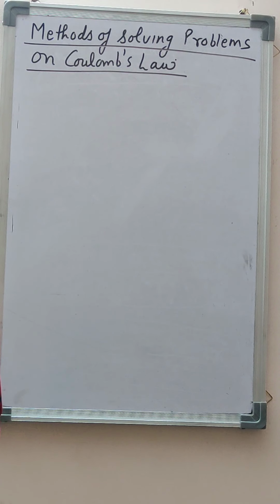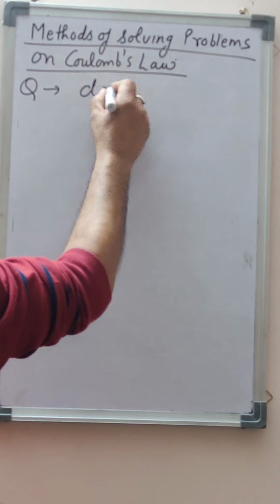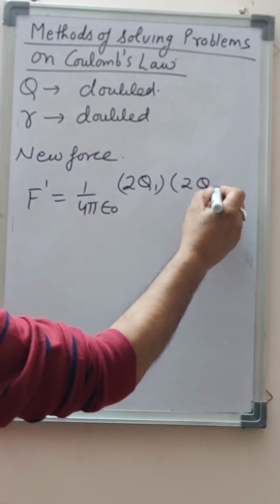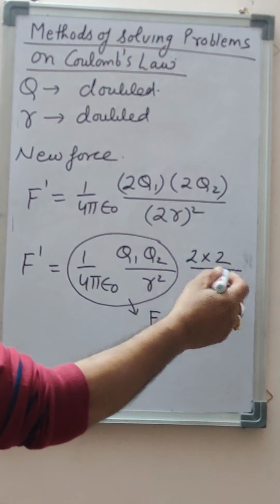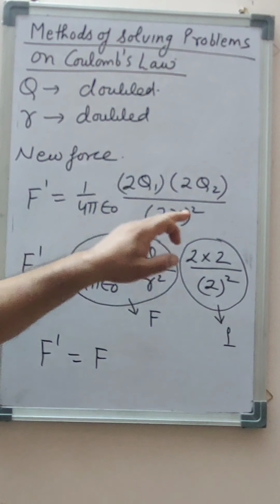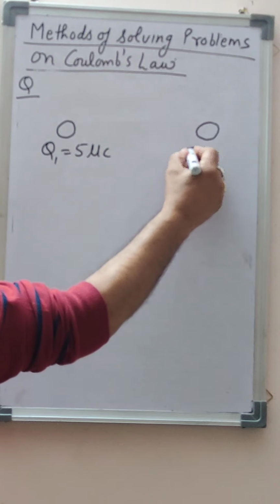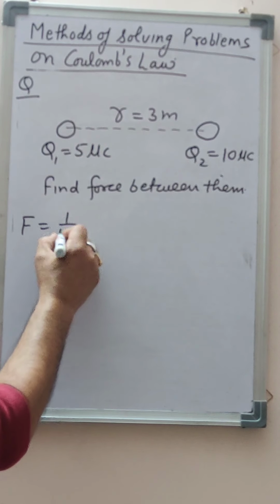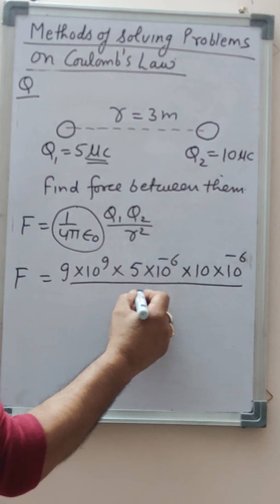Electric force and field coulomb's law 3